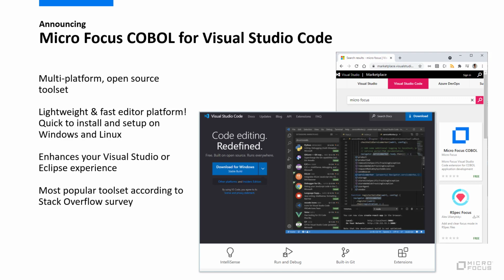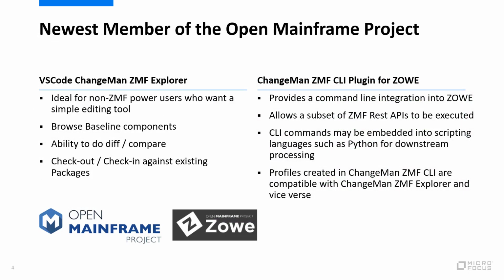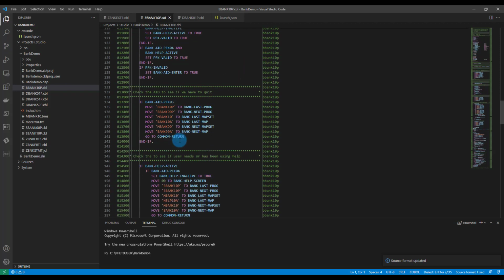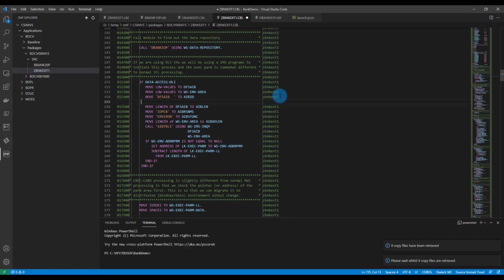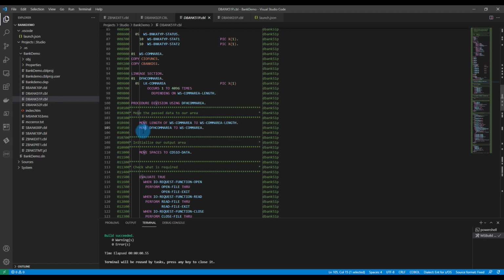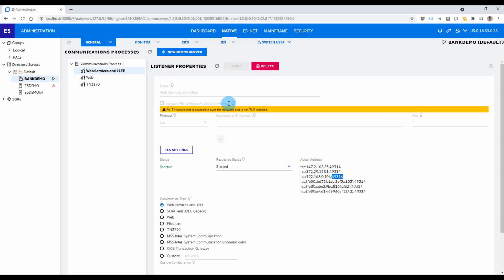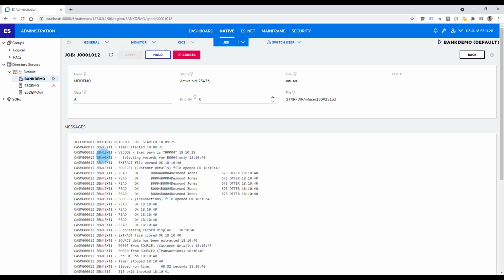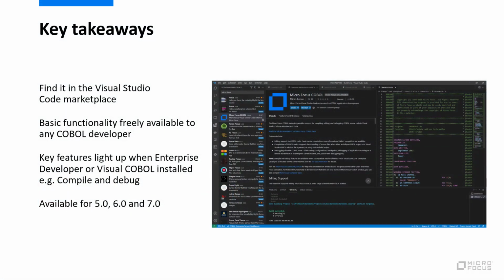COBOL Demo: Visual Studio Extension for Editing Code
In this video, we go over what Visual Studio Code is and walk through a live demo of our new COBOL editing extension. Users of our COBOL extension can expect support in compiling, editing, and debugging COBOL source code in Visual Studio Code on Windows and Linux.

Timestamps
00:00 Intro
00:19 What is Visual Studio Code
02:08 Visual Studio Code ZMF Explorer
02:35 Visual Studio Code Demo
07:37 Debug Demo
11:50 Summary
12:19 Get Started

To find out more about our Visual Studio Code extension,

Micro Focus is a global software company with 40 years of experience in delivering and supporting enterprise software solutions that help customers innovate faster with lower risk. Our portfolio enables our 20,000 customers to build, operate, and secure the applications and IT systems that meet the challenges of change. We are a global software company. We are committed to enabling customers to both embraces the latest technologies and maximize the value of their existing IT investments.